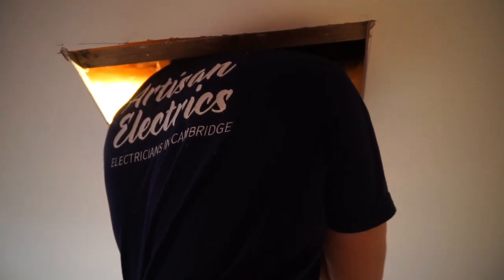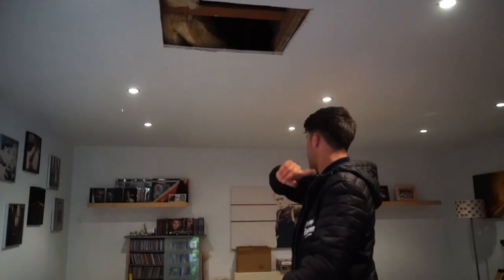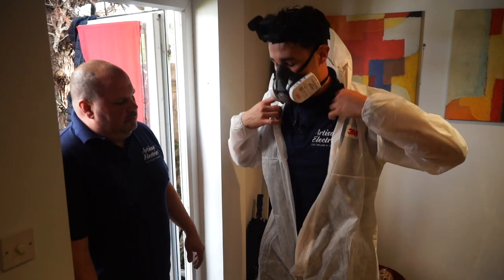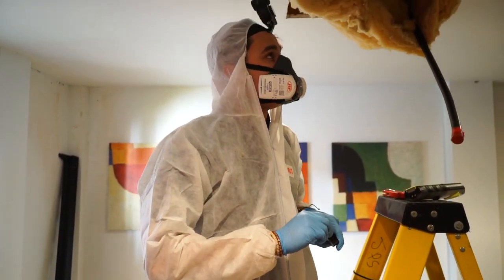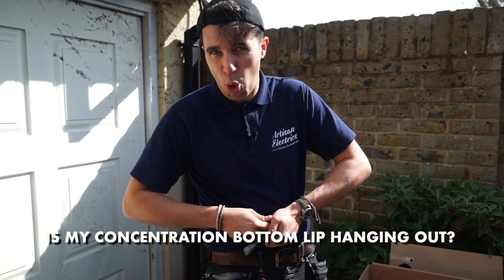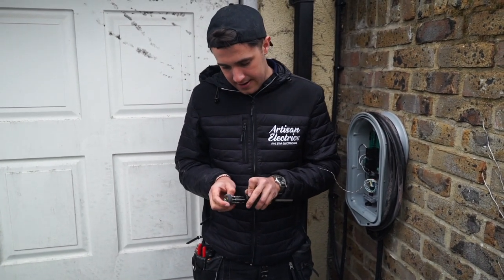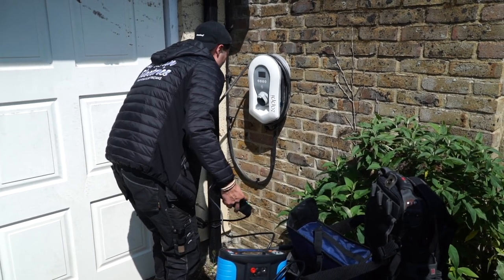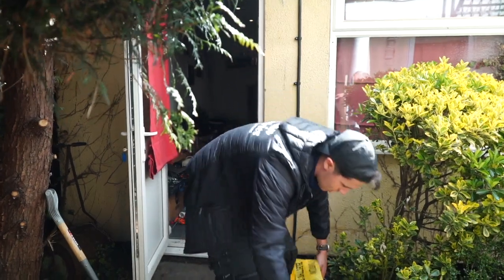THE WORST PART OF BEING AN ELECTRICIAN - Electrician Life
Join Cory & John as they carry out an electric vehicle charging installation which involves crawling through a mouse-infested loft! You will never guess what they find in there!

🏆 BUY TO WIN AT CEF! Register here for a chance to win £10,000 worth of Klein and Super Rod Tools and a Trip of a Lifetime for 2 to Texas plus loads more great prizes

🏷️ DISCOUNT BUSINESS SUPPLIES 👇